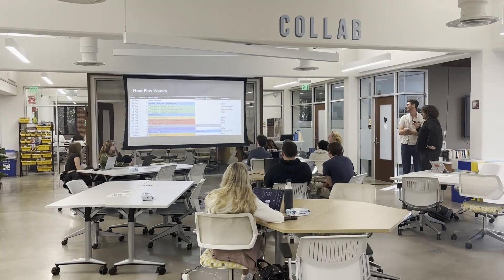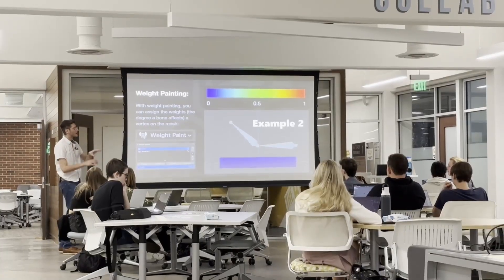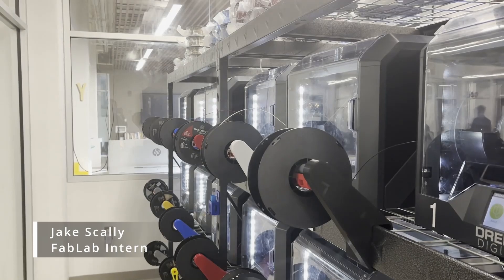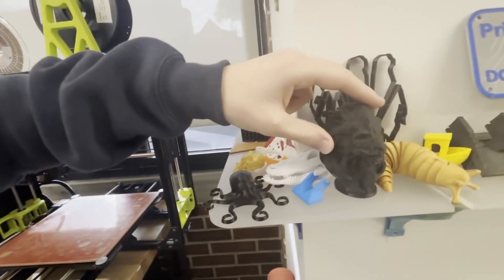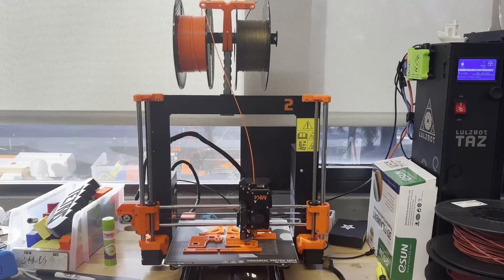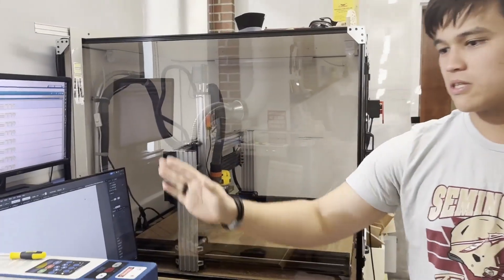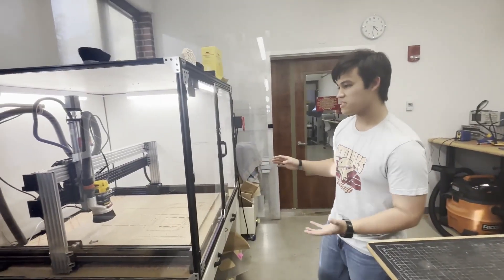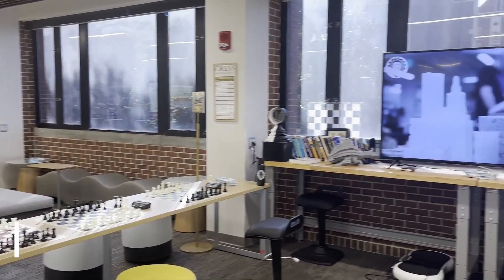CCI Videos - Innovation Hub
As part of the CCI Video series - check out the Innovation Hub